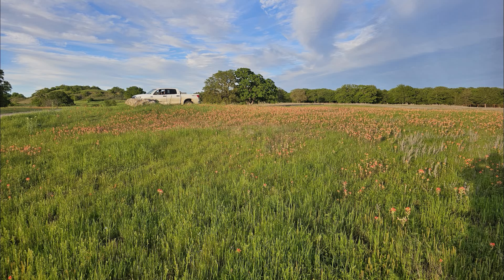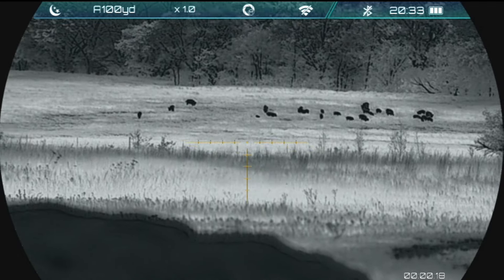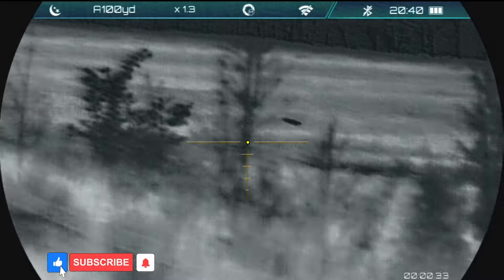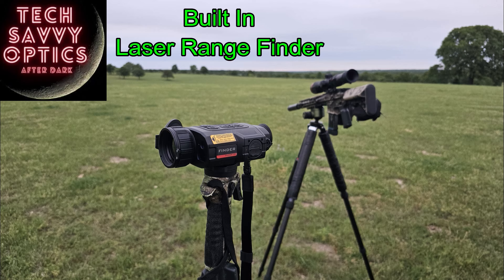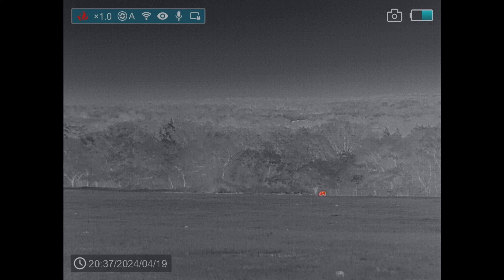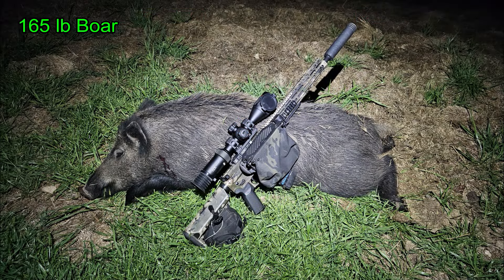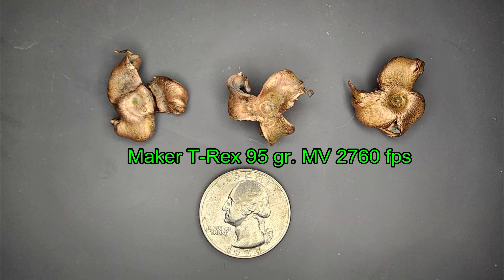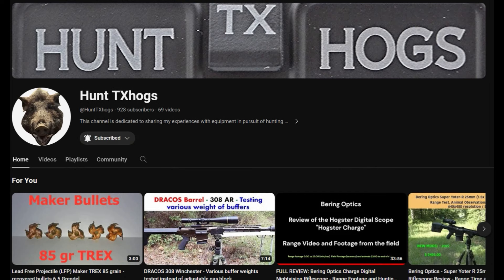2 Sows & A Boar With DHA Maker T REX 95 gr Ammo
This video includes two brief hunts with Maker T-Rex 95 gr all copper bullets.  The performance is about what I would expend, excellent expansion and moderate penetration.

I am shooting a  @LoneStarArmory  TX15 MPCE loaded with factory @druidhillarmory loaded Maker T-Rex 95 gr. ammo for the 6.5 Grendel.

My rifle scope is a @RIX_Optics Leap L6.

This video introduces my new InfiRay Finder FH35R V2 thermal monocular with laser range finder.  There will be more on this in future videos.  For those that are interesting, I purchased it from @techsavvyoptics

Brass Catcher by Tactical Brass Recovery and my ammunition was provided by @tacticalbrass